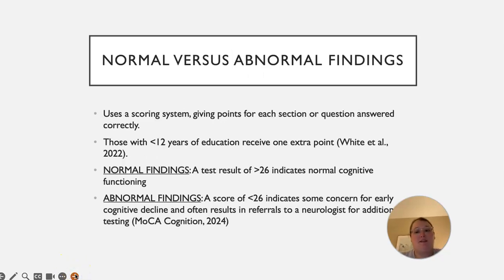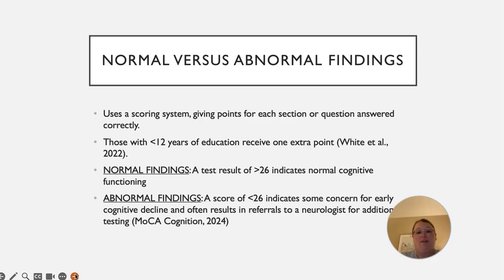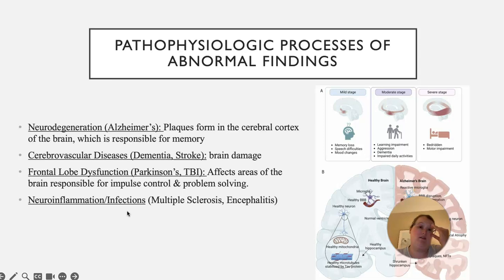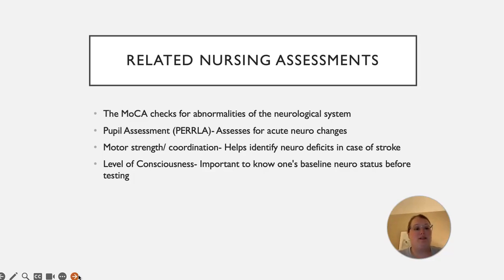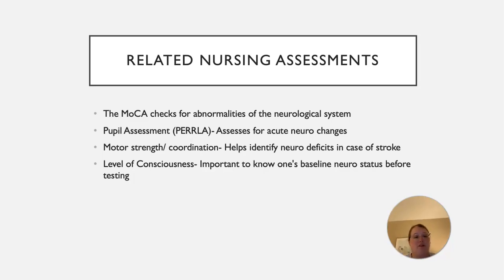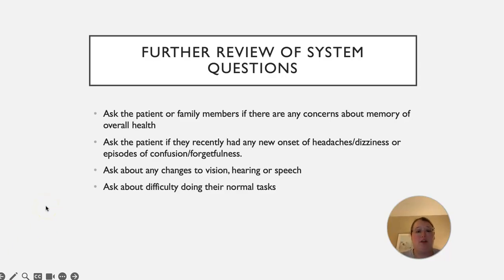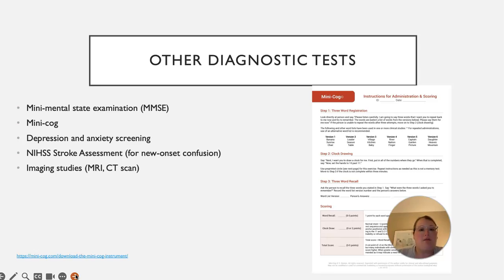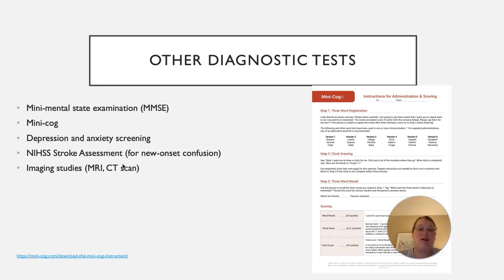Advanced Assessment Pt 2.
Ending of the presentation